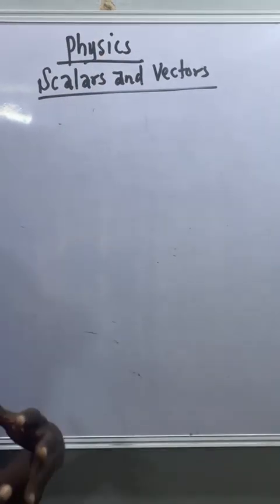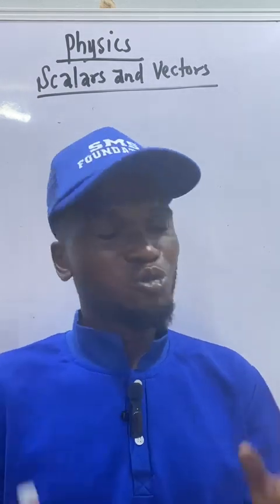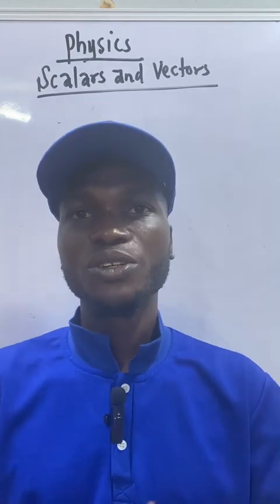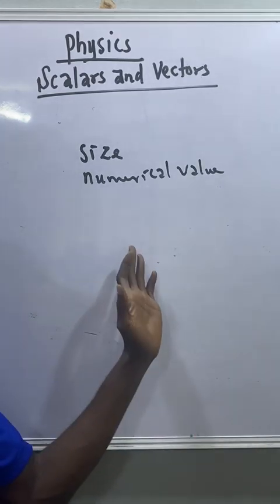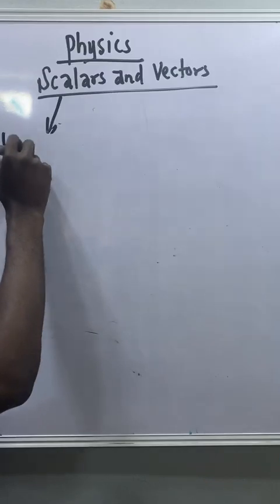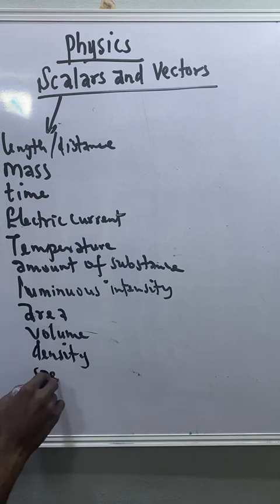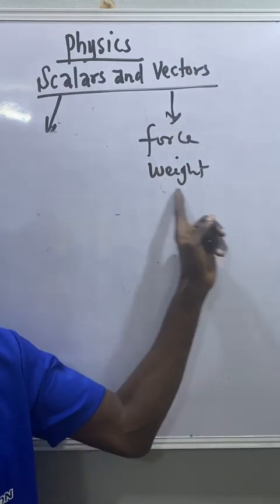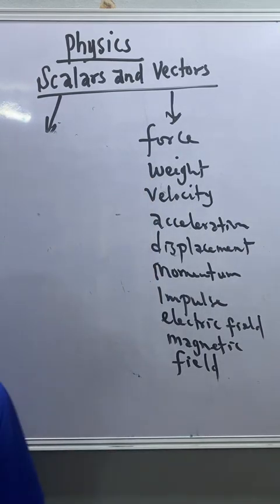DEFINITION OF SCALARS AND VECTORS